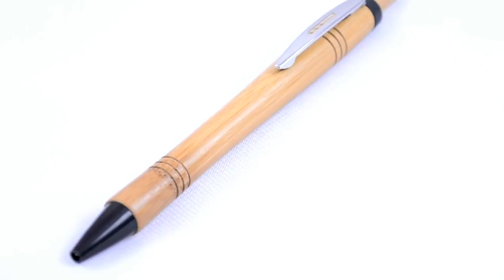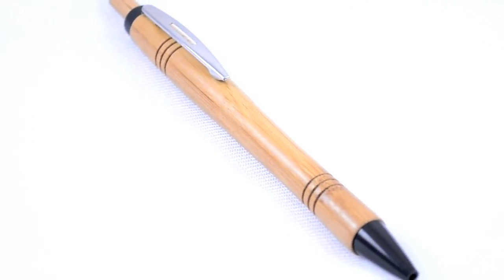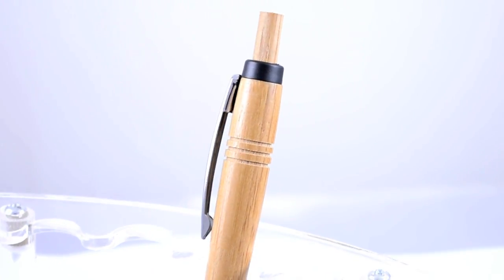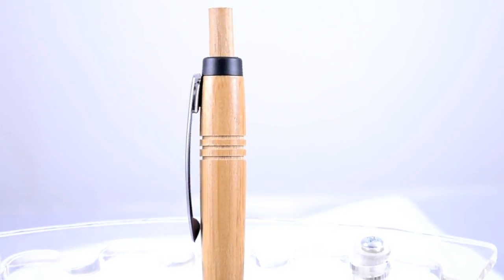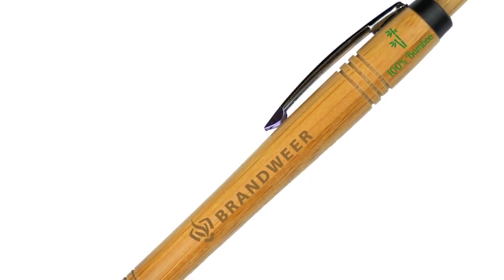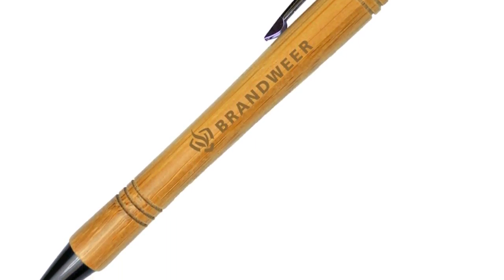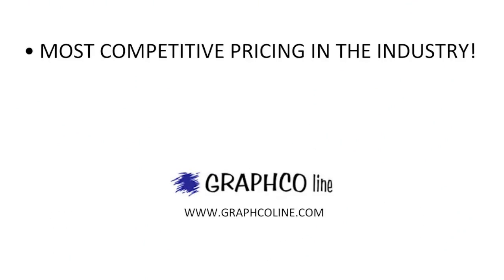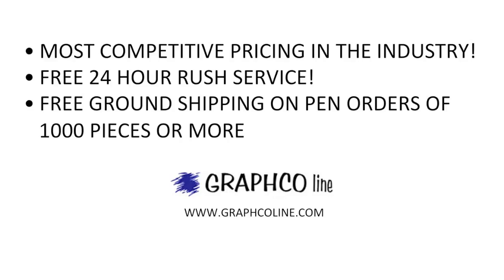Graphco Line: The RBP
NEW IN 2018!! Our bamboo clicker pen made from 100% bamboo!

This is a clicker pen with a bamboo barrell and clicker, and includes a 100% bamboo logo imprinted on the top of the barrel.

Laser Engraved!

See what the RBP has to offer for you AND your clients!